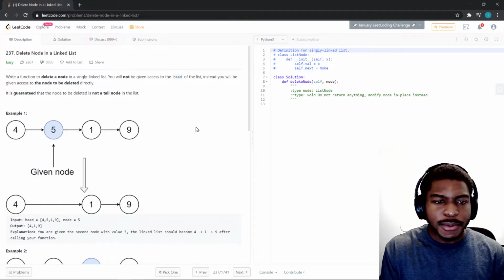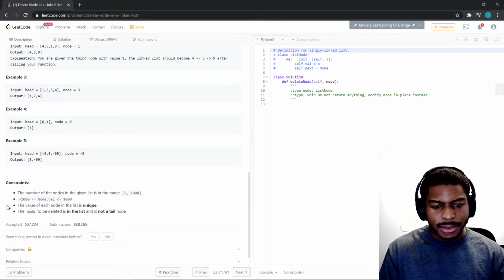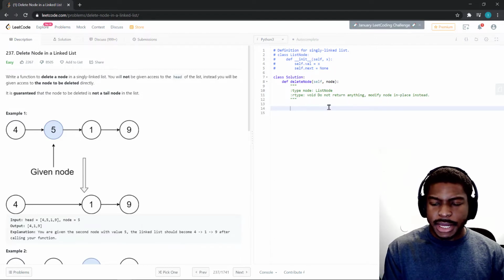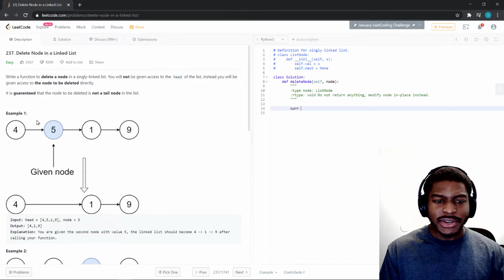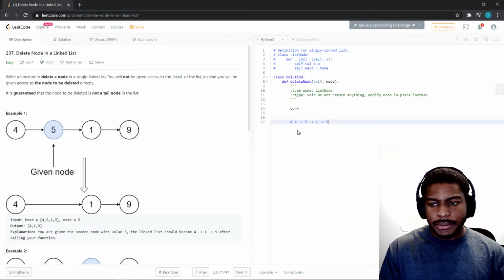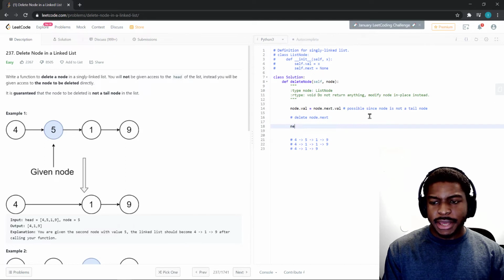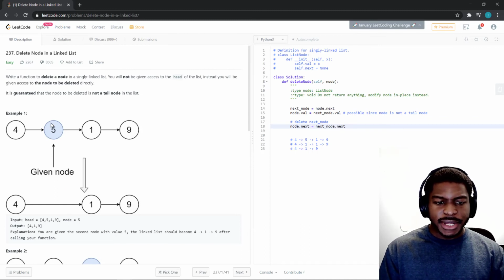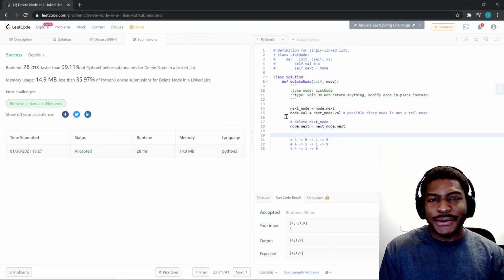Live Coding: LeetCode #237 - Delete Node in a Linked List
Let's solve LeetCode #237: Delete Node in a Linked List!

In these live coding tutorials, I code everything from scratch while recording the video so you can see my thought process, mistakes, and how much I rely on the internet!